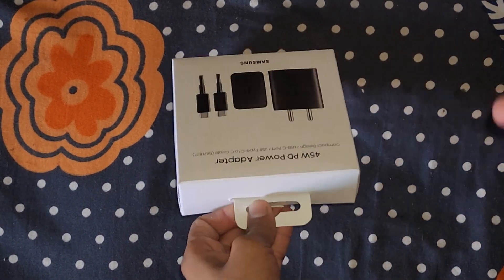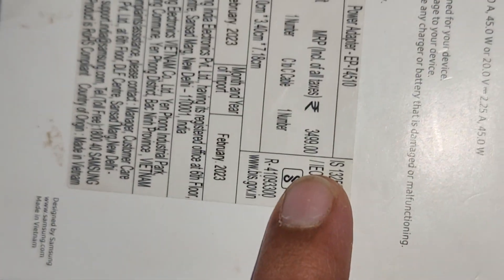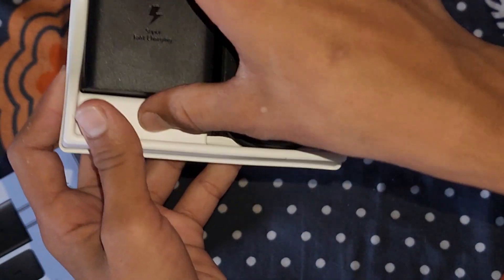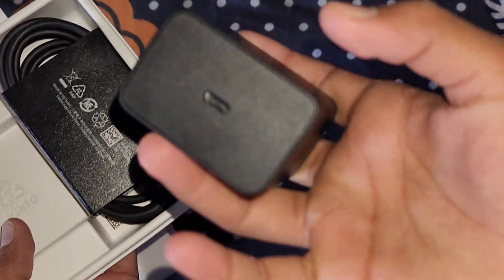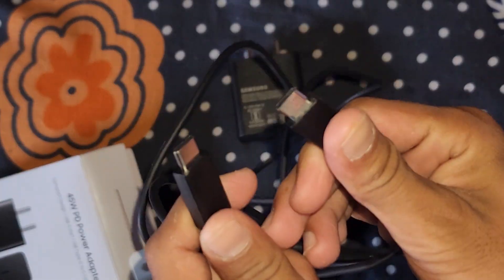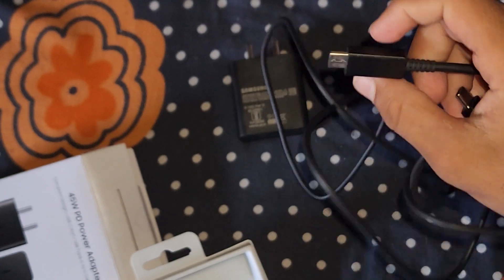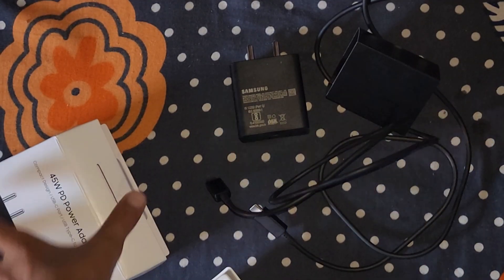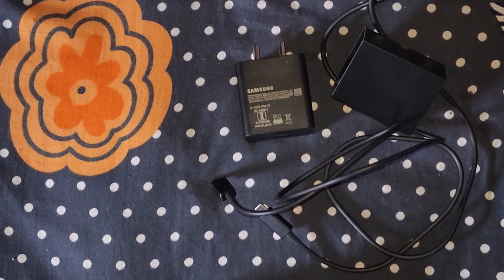samsung s22 ultra 45w charger price 3500 😬